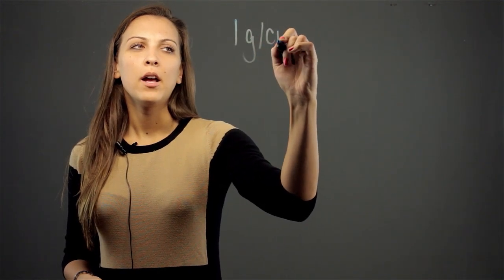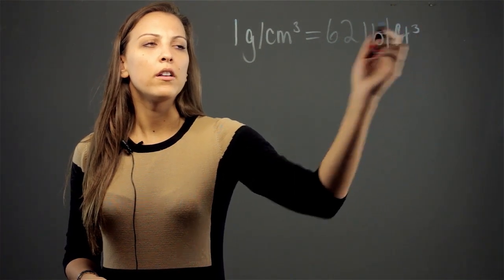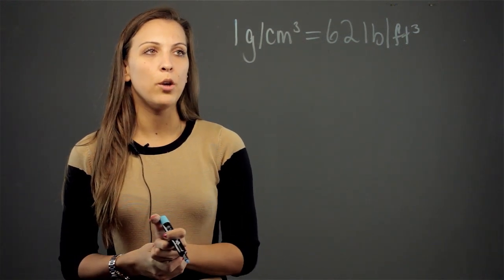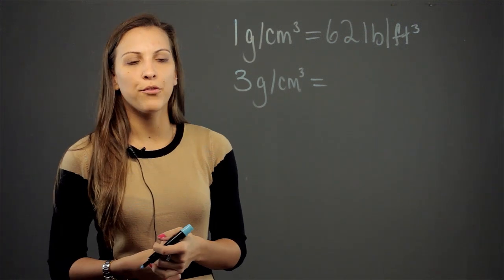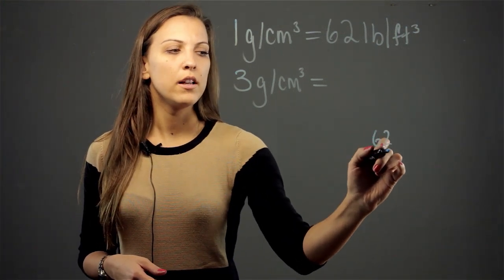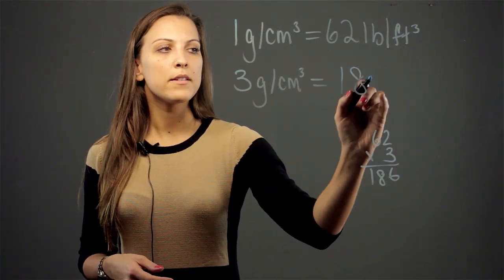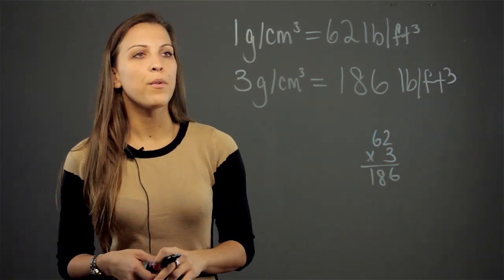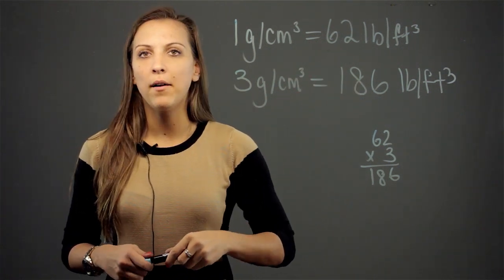How to Convert Grams per Cubic Centimeter to Lbs per Cubic Foot : Math Conversions & Calculations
Converting grams per cubic centimeter to pounds per cubic foot is something that you might have to do in geometry. Convert grams per cubic centimeter to pounds per cubic foot with help from an experienced mathematics educator in this free video clip.

Series Description: Most advanced mathematical concepts really aren't that difficult once you boil them down to their base essentials. Get tips on the basics of math with help from an experienced mathematics educator in this free video series.